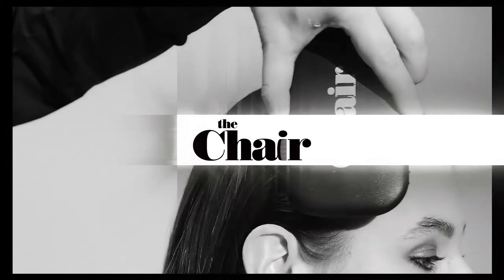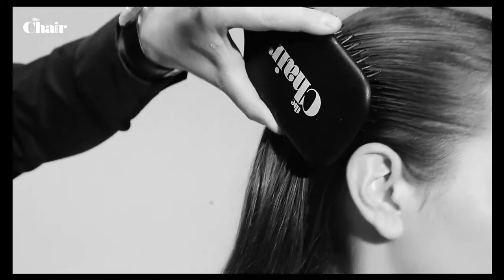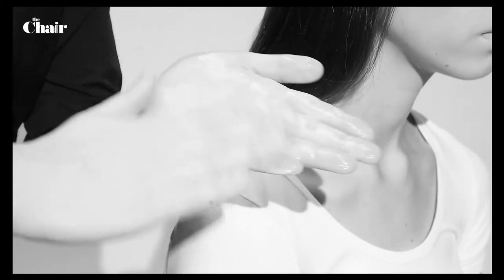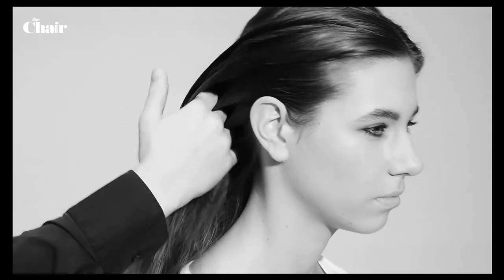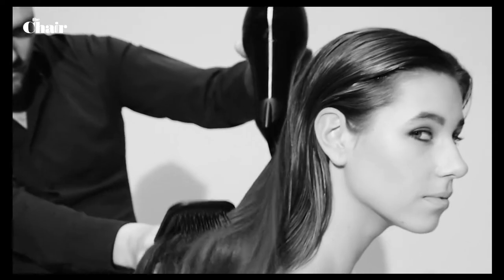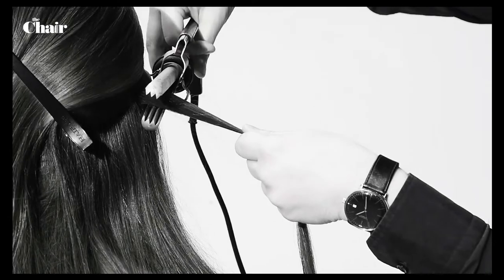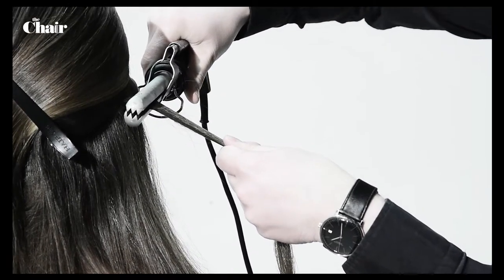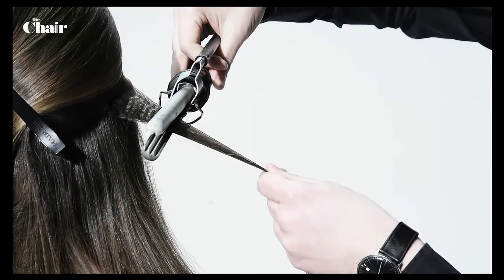Crimped Ponytail | Tutorial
In this tutorial The Chair Professional Jeffrey Janssen will show you how to create a Crimpy Ponytail, spotted at Stella McCartney's catwalk show.

Hair: Jeffrey Janssen
Make-up: Inge Hilbrands @ Face Facts Visagie
Model: Ilse